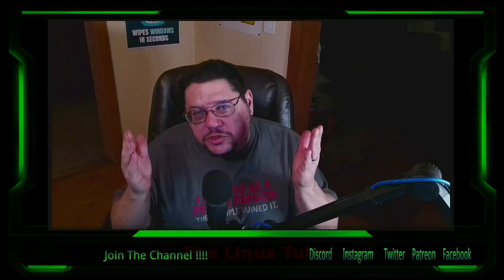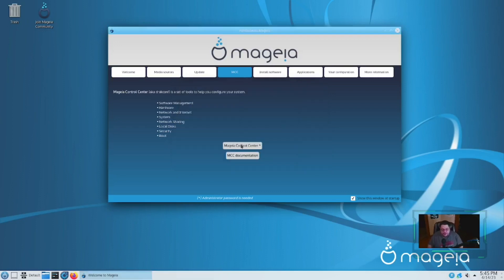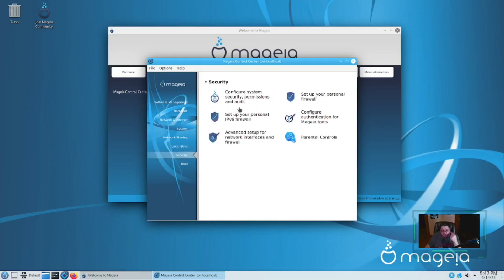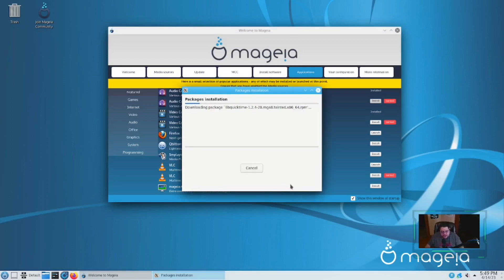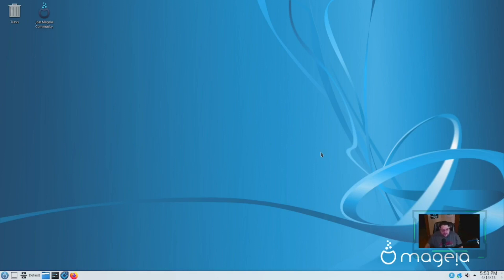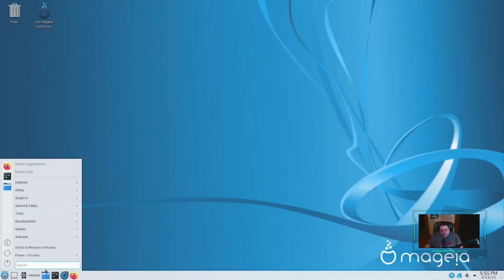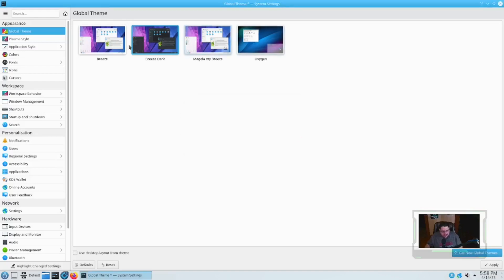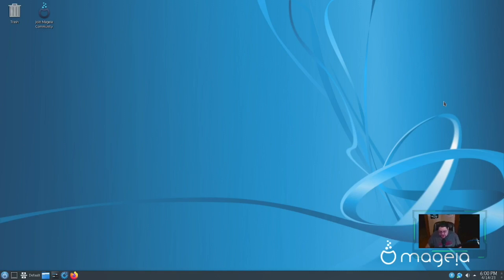Mageia OS 8.0 | Independent & Loaded Community Dev'd & Supported !! The Linux Tube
Change your perspective
Stable, secure operating system for desktop & server
Free Software, coproduced by hundreds of people
Elected governance, nonprofit organization
You can be part of it

### Show Links ###

### Channel Links ###

### Channel Links ###